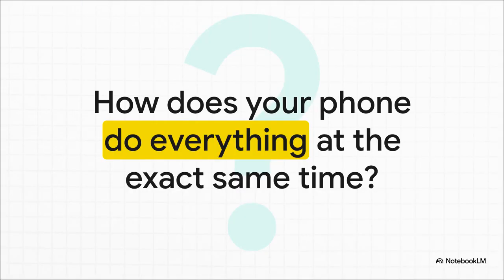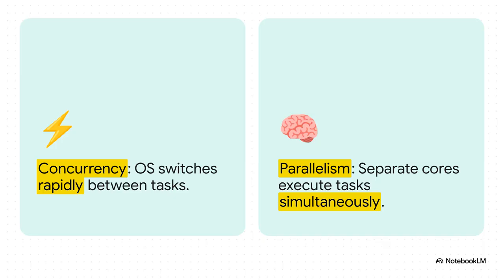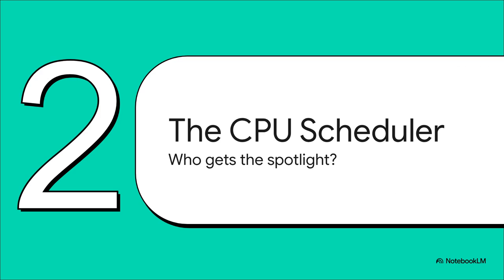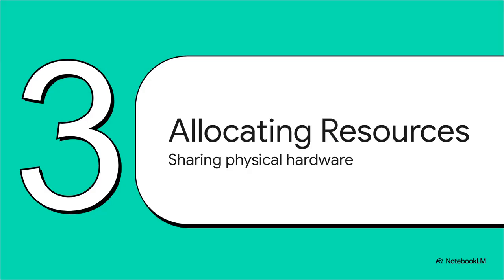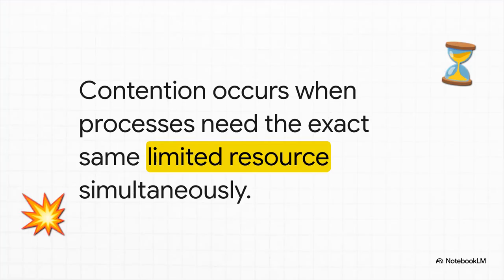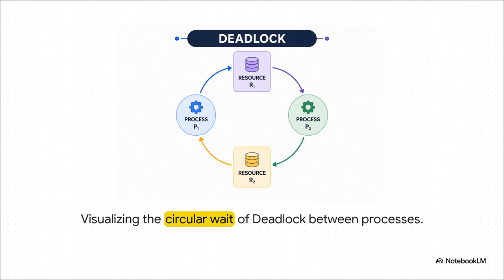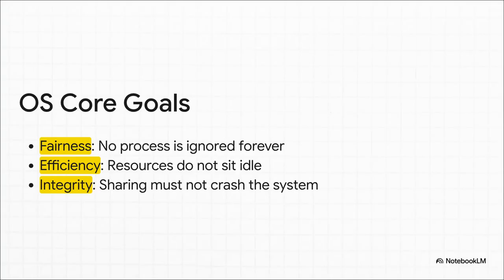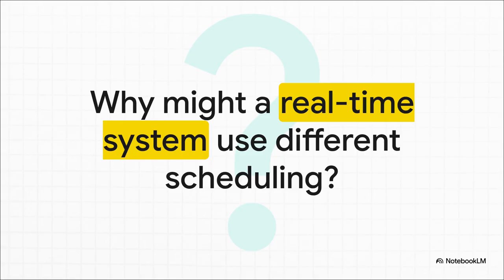A1.3.5 Explain the role of the operating system in managing multitasking and resource allocation HL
In this lesson, we explore A1.3.5: Explain the role of the operating system in managing multitasking and resource allocation (HL only) from the IBDP Computer Science new curriculum.

This video explains how the operating system (OS) manages multiple tasks and efficiently allocates system resources.

Topics covered:

What is multitasking and how it works
The role of the OS in resource allocation
Key challenges:
Task scheduling
Resource contention
Deadlock
How the OS ensures efficient use of CPU, memory, and devices
Real-world examples of multitasking systems

This video will help you:
✔ understand how operating systems manage multiple processes
✔ explain challenges in multitasking and resource allocation
✔ use correct terminology for HL exams
✔ prepare for exam-style questions

🎯 Perfect for:

IBDP Computer Science HL students
Students preparing for exams
Learners exploring advanced operating system concepts